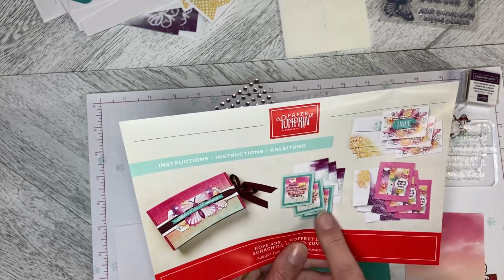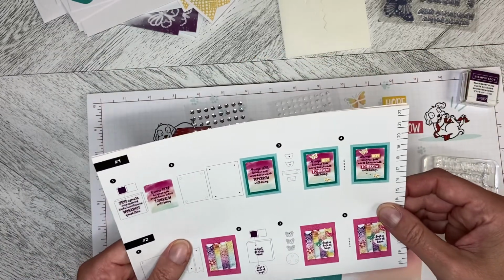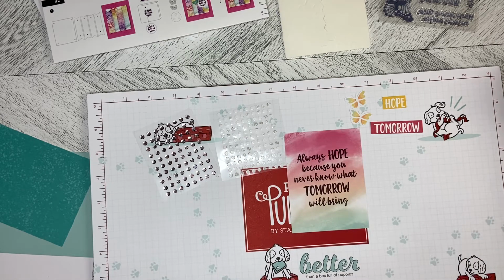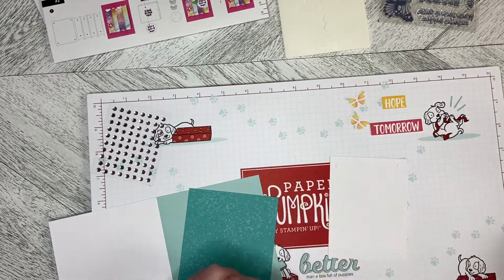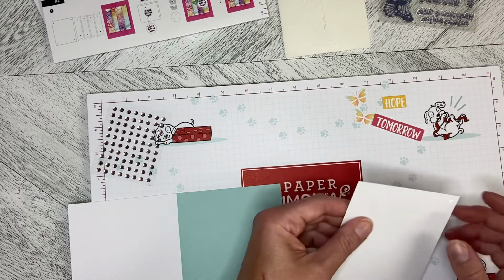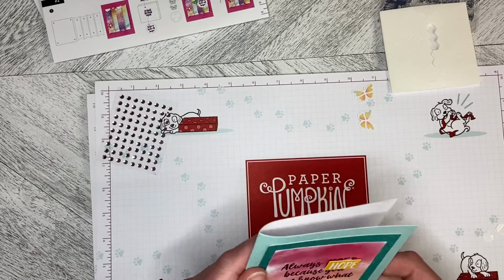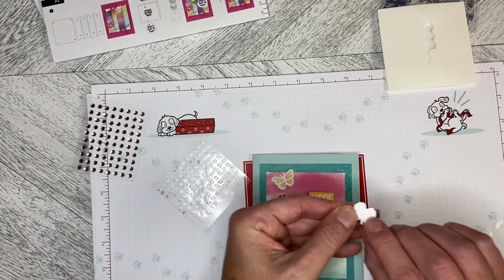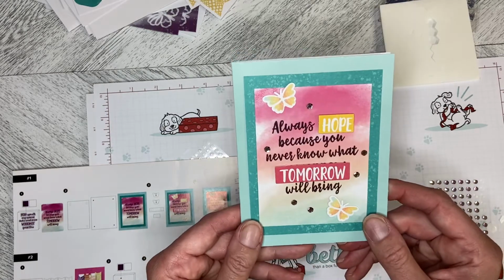Aug 2021 Paper Pumpkin kit card 1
The August 2021 Paper Pumpkin kit is full of hope. The beautiful colours along with the warm and heartfelt sentiments are sure to make anyone smile.

Live in Canada?